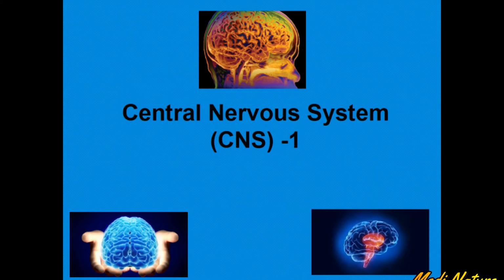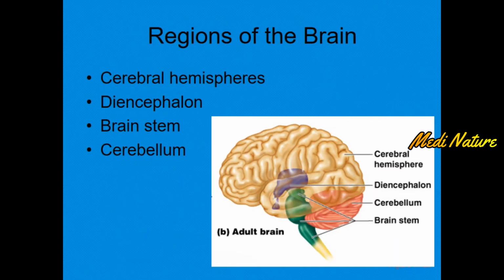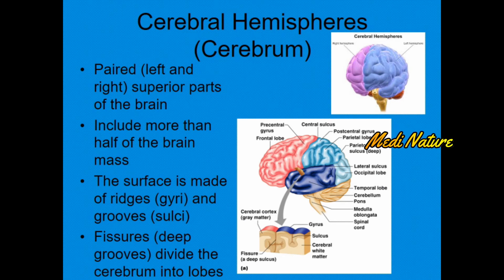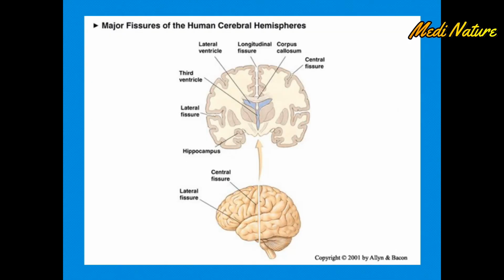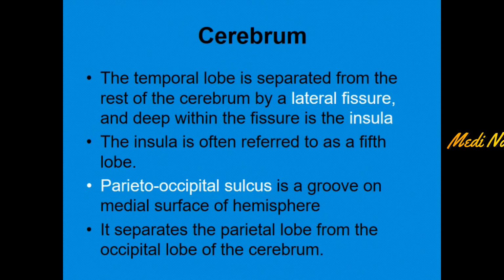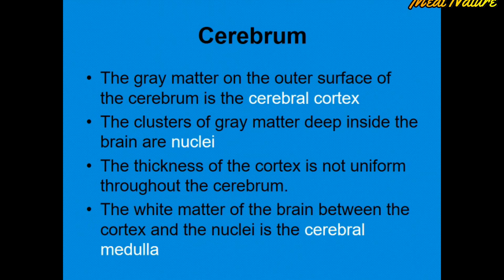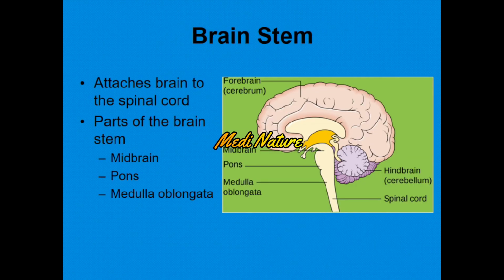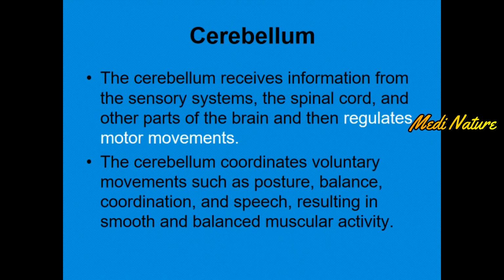Overview of the Central Nervous System (CNS) | Anatomy of the CNS | Brain Anatomy | Anatomy Lecture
The nervous system is organized into two parts: the central nervous system, which consists of the brain and the spinal cord, and the peripheral nervous system, which connects the central nervous system to the rest of the body.

The central nervous system (CNS) controls most functions of the body and mind. It consists of two parts: the brain and the spinal cord. The brain is the center of our thoughts, the interpreter of our external environment, and the origin of control over body movement.